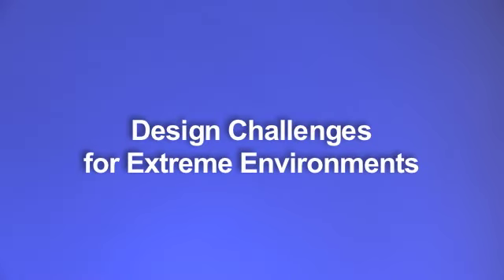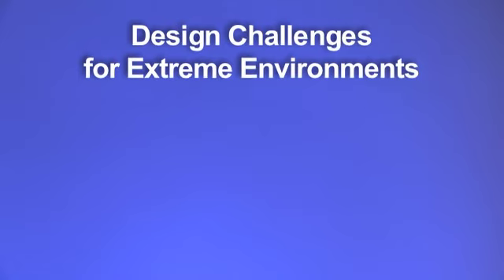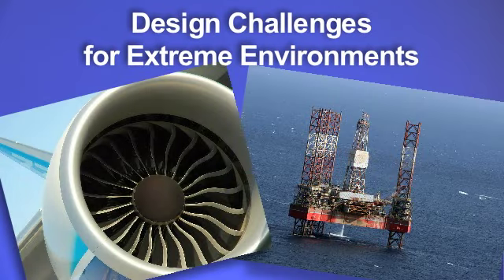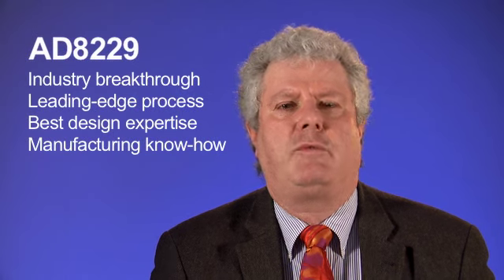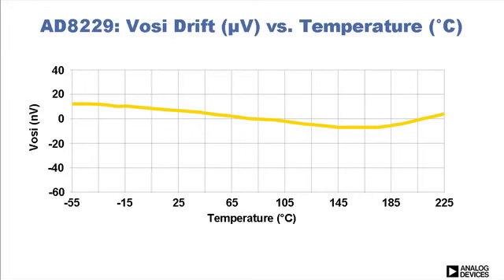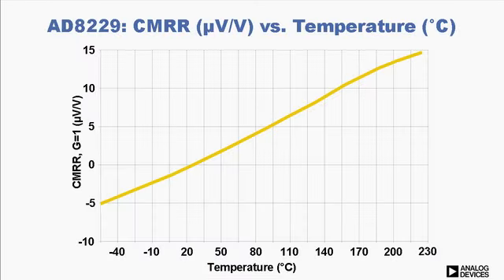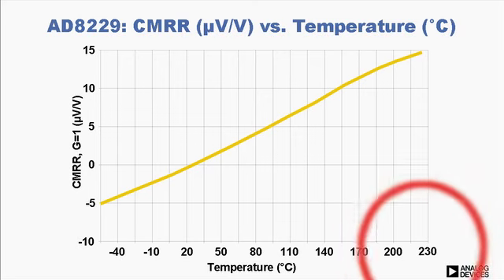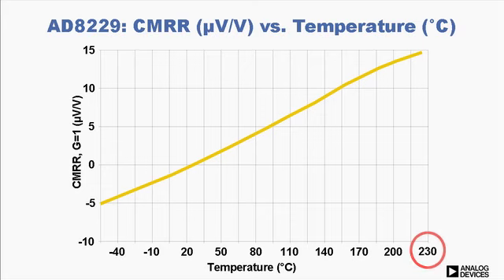AD8229: High temperature, Low Noise Instrumentation Amplifier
Analog Devices' AD8229 is designed to withstand temperatures of 210 degree Celsius. It is ideally suited for extreme environments such as aircraft engines and down hole drilling.